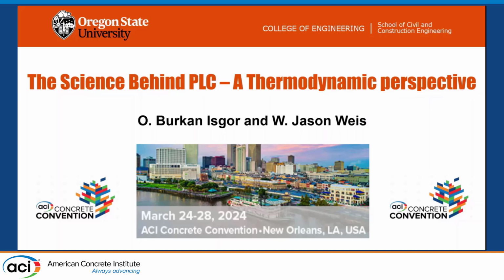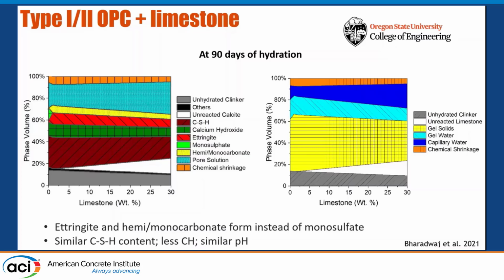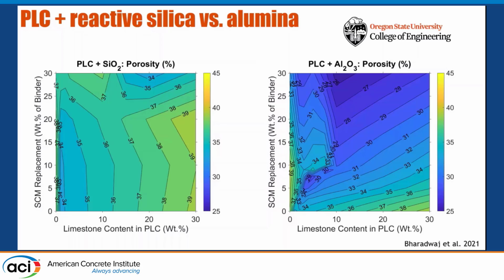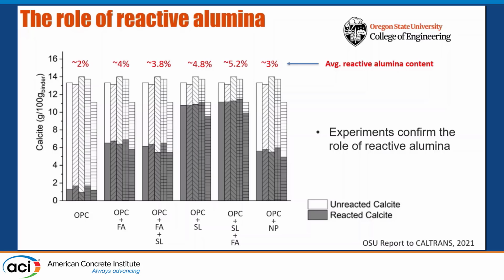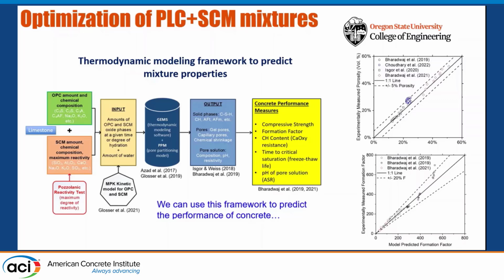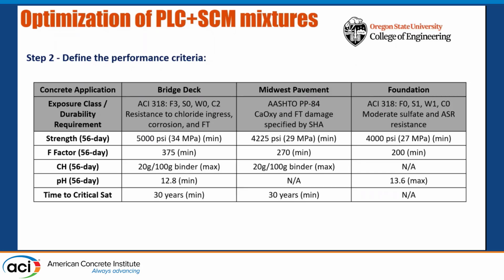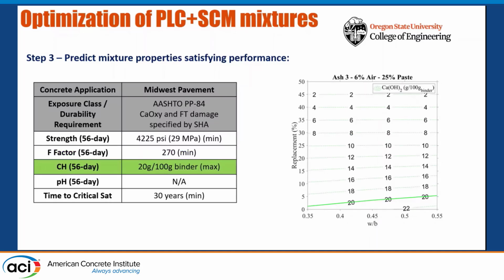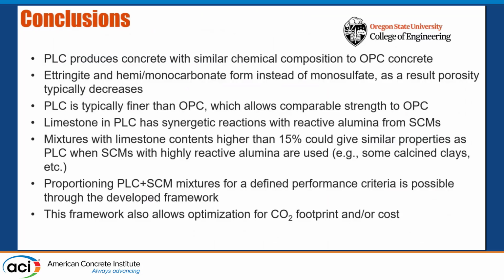The Science Behind PLC - A Thermodynamic Perspective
Presented By: O Burkan Isgor, Oregon State University
This presentation will focus on the synergies between PLC and different types of SCM. It will be shown through experimental and thermodynamic modeling studies that SCM composition particularly reactive alumina content, and pozzolanic reactivity have a strong influence on the performance of the concrete produced with PLCs.